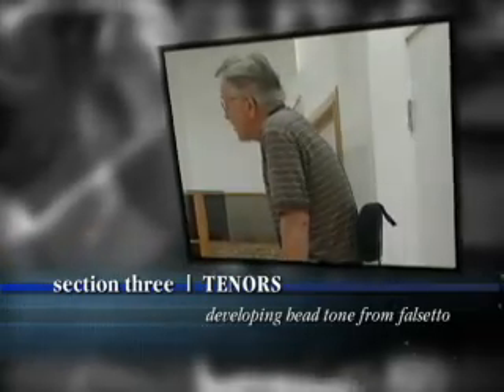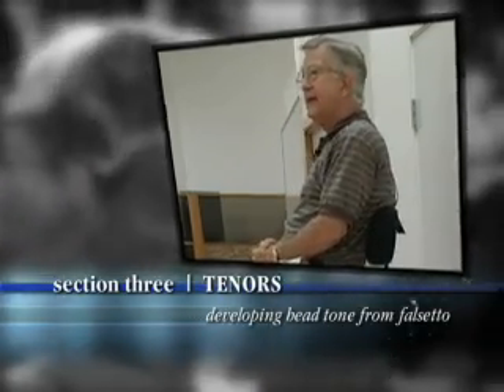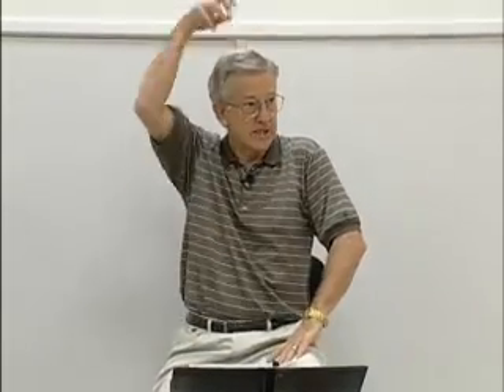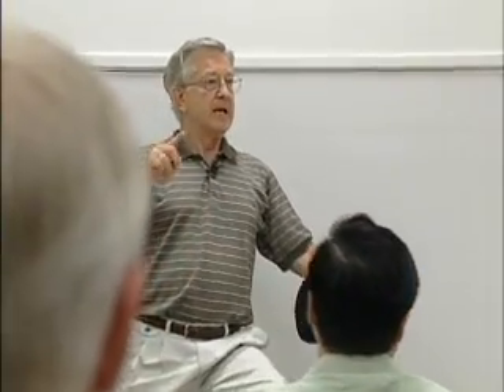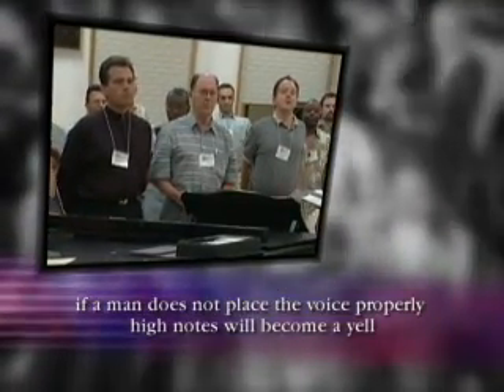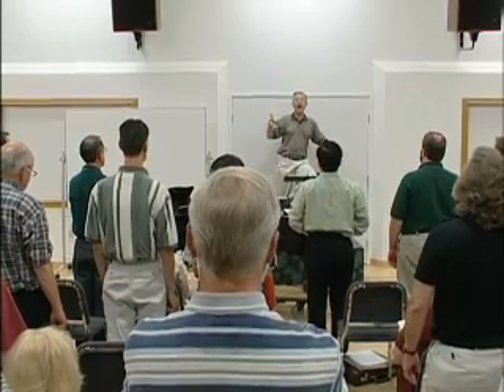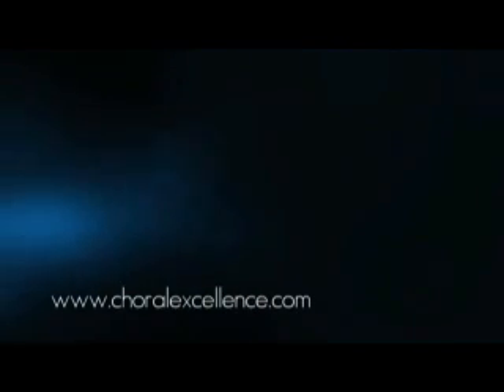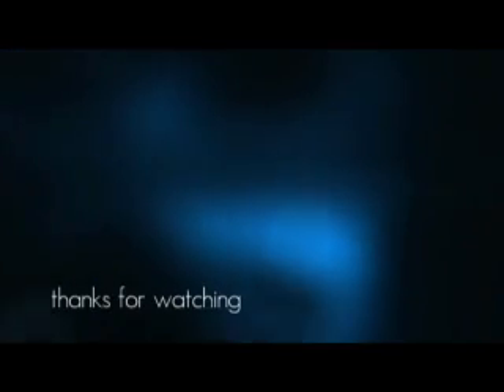Choral Techniques and Methods with Donald Neuen